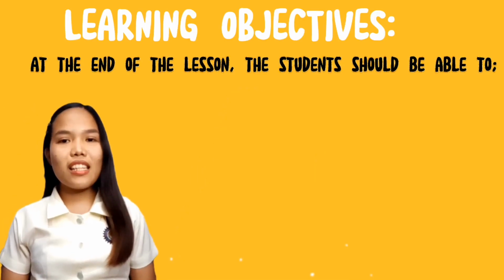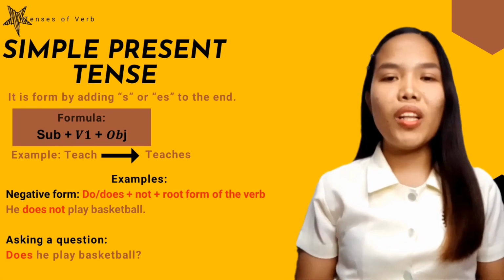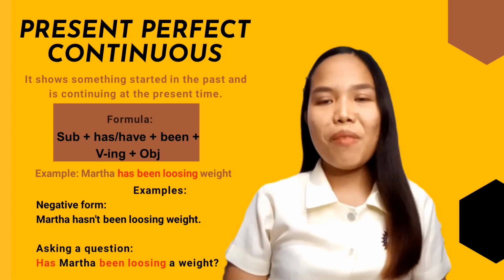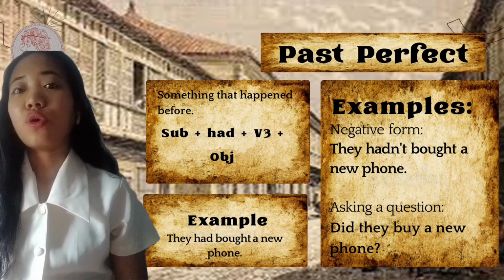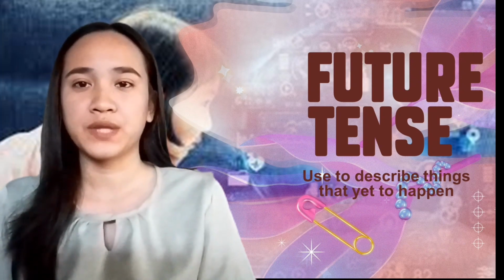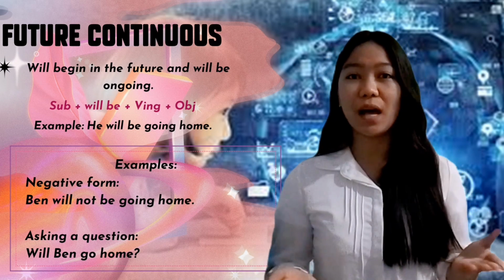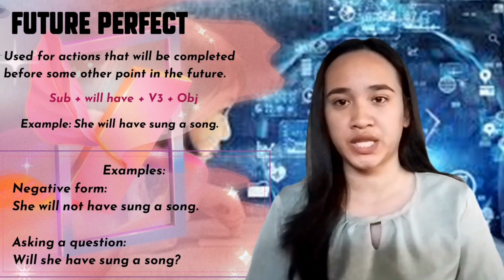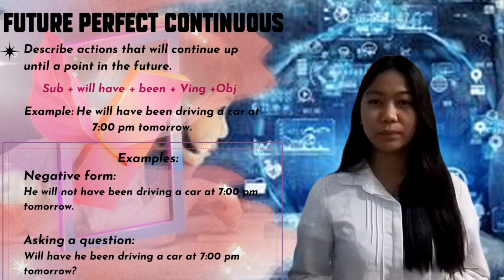VERB TENSES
PERFORMANCE TASK:

GROUP MEMBERS
COSILET, GENER
DE GUZMAN, DIANA
DE LIÑA, APRIL YNA
DEL ROSARIO, KIMBERLY
DELA CRUZ, CLARISSA